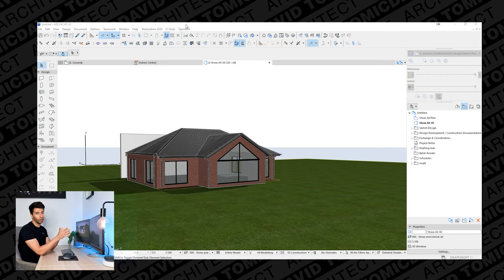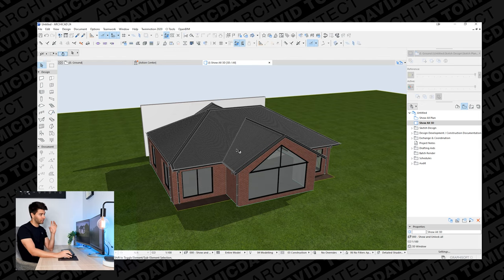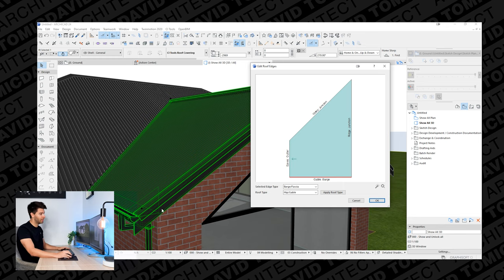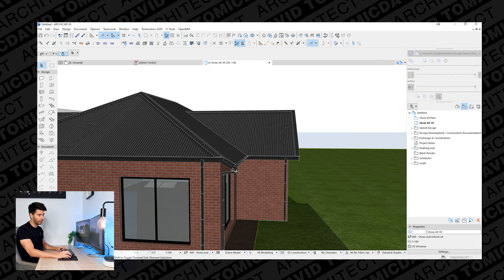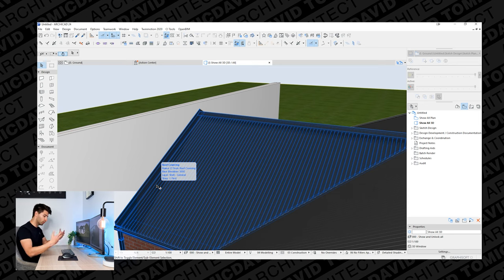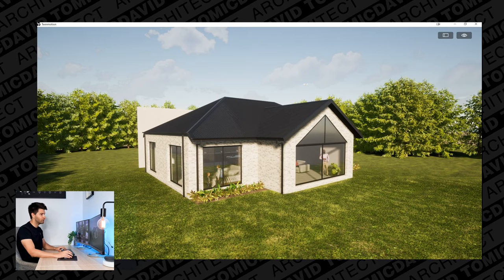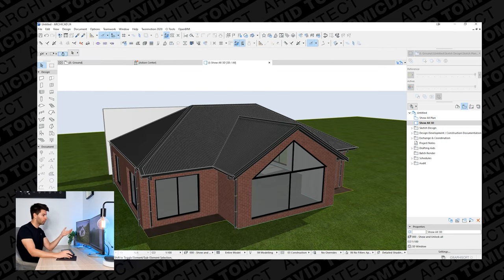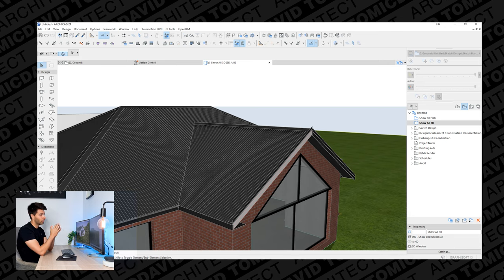ArchiCAD 24: 15 Minute Roof Tutorial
Roof construction is easy, once you know these basic but critical elements. Today we focus on ArchiCAD 24 and what you need to know to master a roof design.

VIDEO DETAILS:

ArchiCAD 24 is a powerful tool, but only as power as its user. If you don't know these basic roof elements you are going to fail.

Learn the difference between a barge, gutter, apron, ridge and more! This indepth archicad 24 tutorial is for all users and all levels of experience. Don't be fooled on site again.

00:00 Intro
01:20 ArchiCAD Roof
03:43 Know the Difference
12:58 Mistakes not to make
13:46 Outro